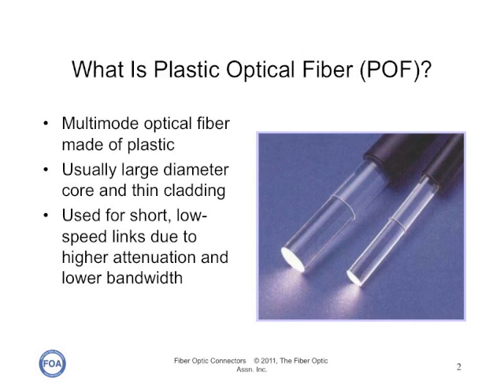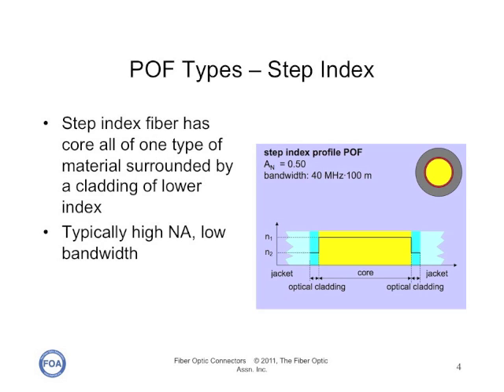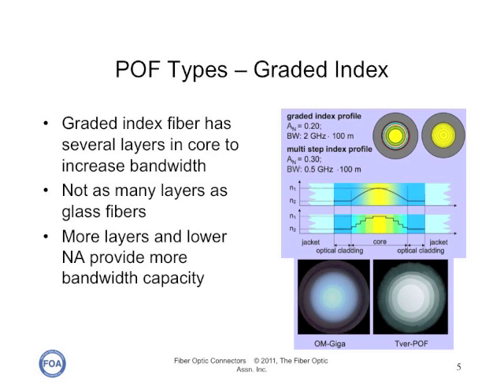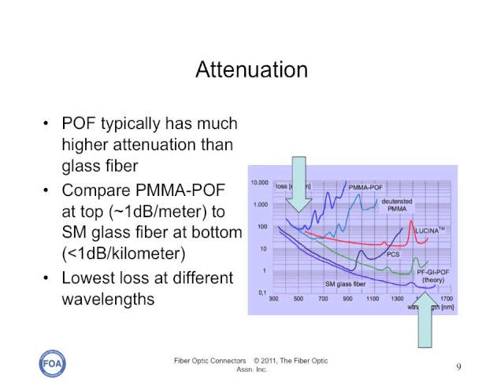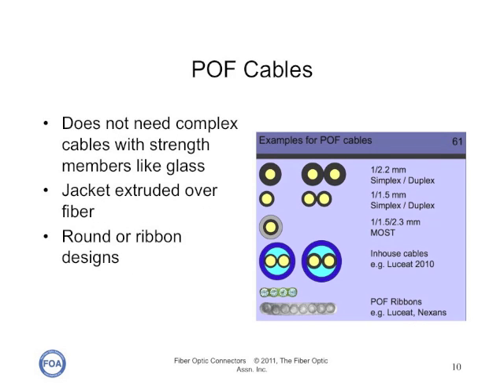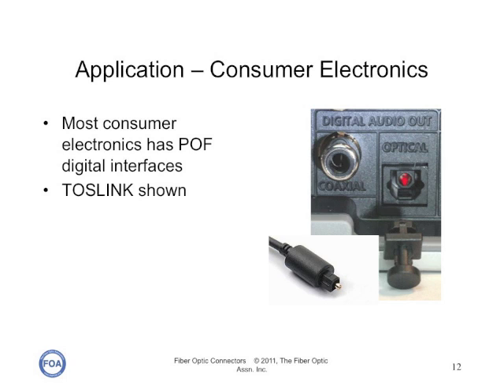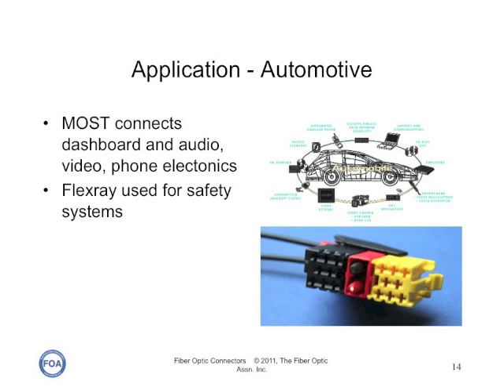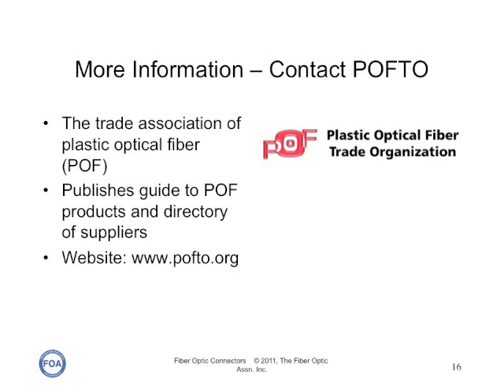FOA Lecture 29 Plastic Optical Fiber - POF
This video has been updated. Please see the new version.

Plastic optical fiber is a low cost alternative for glass fibers for short lengths and lower speeds. This video looks at the differences between POF and glass fibers and how POF is used in typical applications.